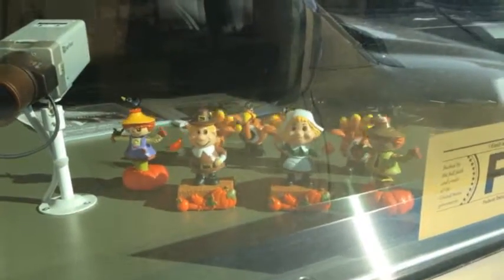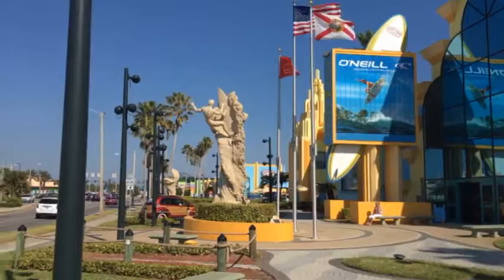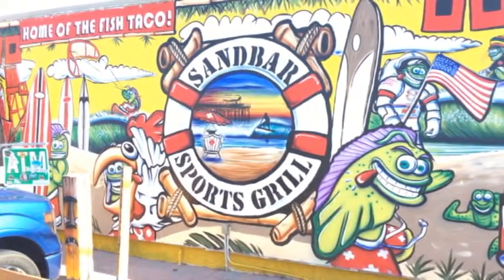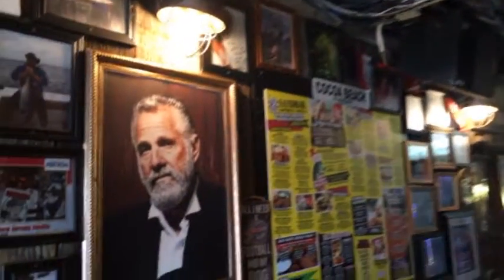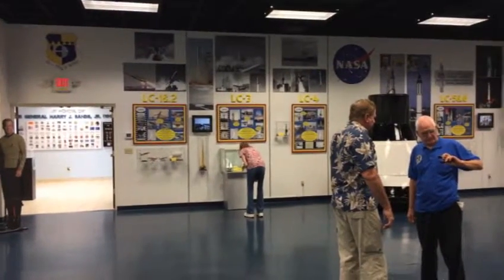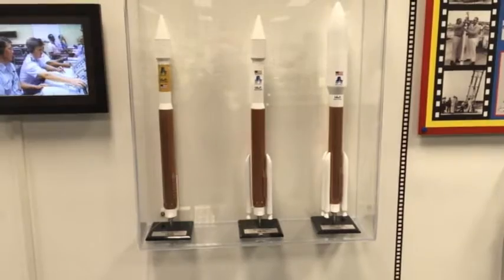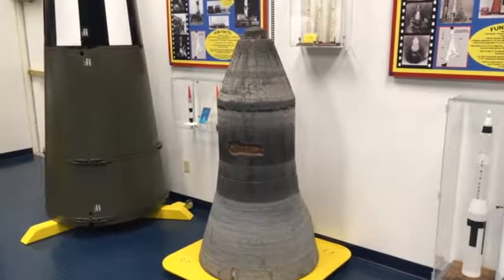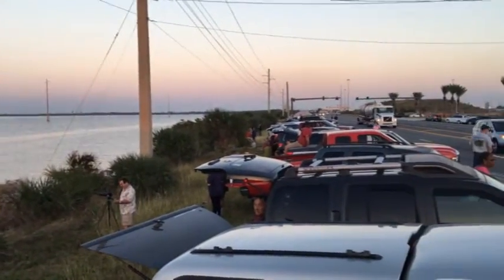Star wars stormtrooper and a rocket launch.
A beautiful day driving around the port Canaveral and cocoa beach area. Was out there for the atlas 5 rocket launch that lifted off 1 hour late.